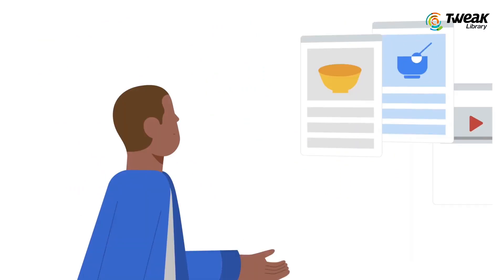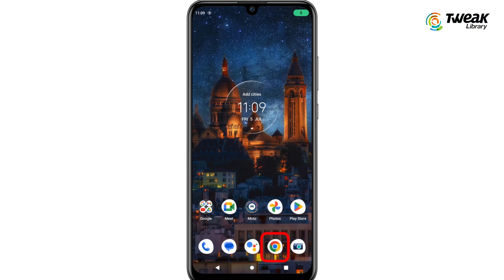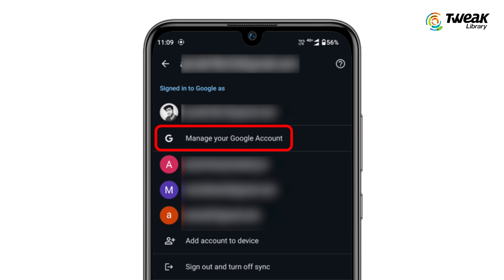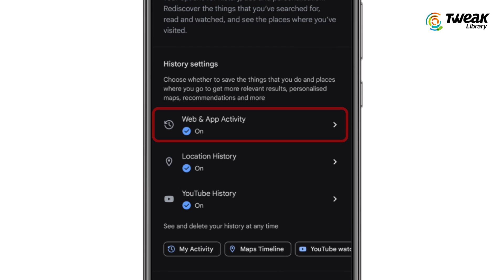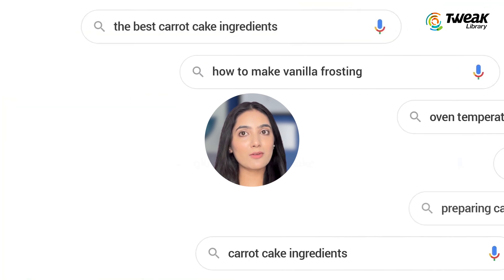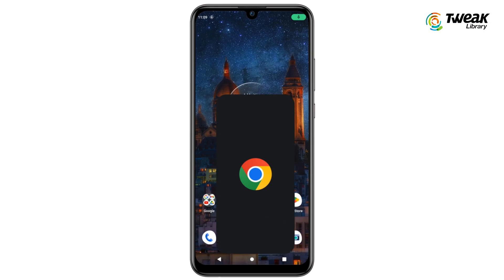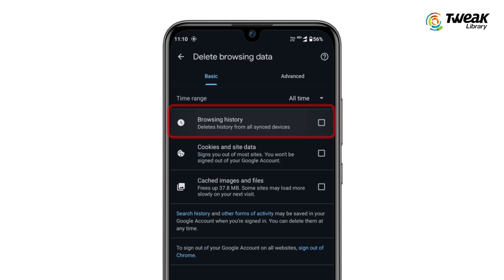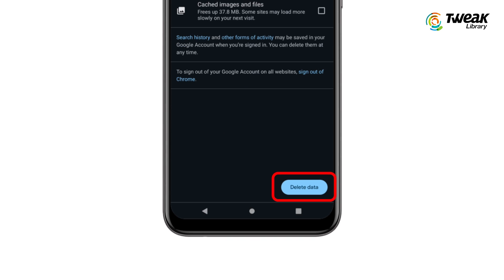How to Stop Google from Saving Search History | Stop Saving Browsing History on Google Chrome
Google Chrome stores your browsing history of websites you visit. The goal is for syncing Google apps, faster searching, recommendations, and more. While there are some limitations, here are the ways you can prevent Google Chrome from storing your browsing history.